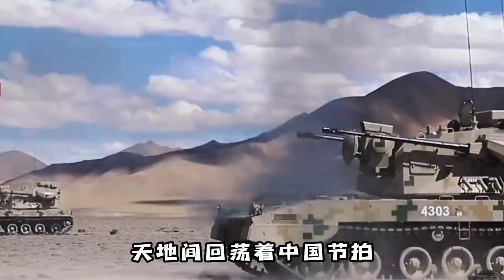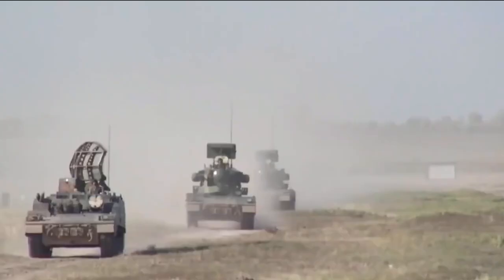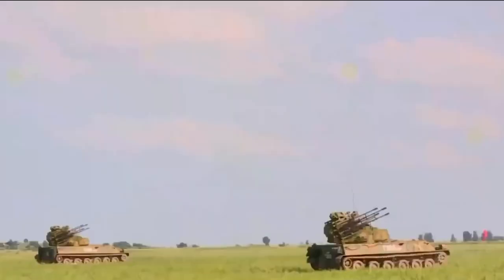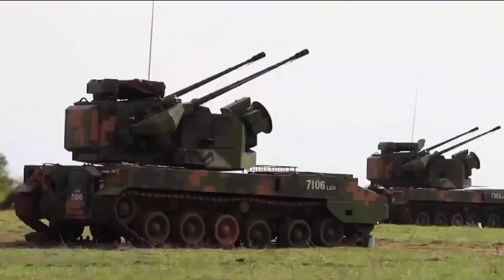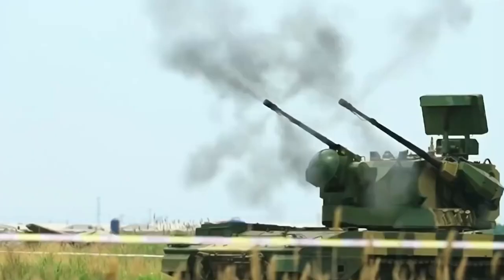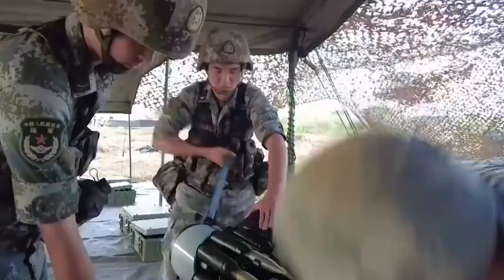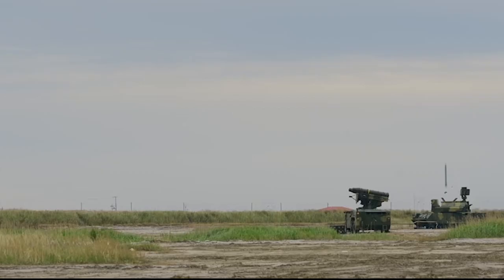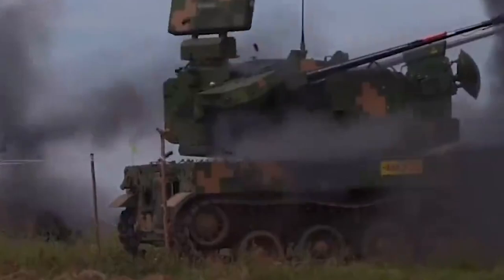Made-in-China Anti-aircraft Gun: Better than the German Gepard? How good is the PGZ-09 really?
The Chinese Army published a video showing the Type 09 self-propelled anti-aircraft gun vehicle, proving the vehicle is now deployed to border region next to India. The video clip of this 35 millimeter gun system is very short, I will replay it for you so you can see it clearly.

The Type 09 vehicle is similar to the German Gepard system, it has two 35 millimeter cannons and advanced fire control system, all carried by a armor vehicle. We can see in the video that the search radar of the Type 09 system keeps scanning the airspace while the guns are firing at a target. That indicates the system has track while scan capability.

The two 35 millimeter guns are based on Oerlikon design, a famous European weapon. And it is a significant improvement comparing the older anti-aircraft guns in the Chinese Army. This vehicle is now gradually replacing the older Type 95 25mm gun system.

Recently some online source indicated that the Type 09 has some issues not known to the public before. The guns are based on the advanced Oerlikon design, but the final product is not as good as the original. That makes the Type 09 less effective than the German system.

Another issue is there are plenty of doubts if the Type 09 is obsolete today. The opponent to this Chinese system, such as Taiwanese US made AH-1 Cobra and AH-64 Apache helicopters can start attack well beyond the effective range of the Type 09. Some argue it is better to invest on anti-aircraft missile systems, instead of the 35 millimeter gun vehicles designed in 1970s.

At this stage, it appears the Type 09 is slowly fielding the Chinese Army units and placed in a comprehensive battlefield anti aircraft network, including a few types of ground to air missile systems. This will help to address some of the issues the gun systems have, as well as providing a last layer of defense to the troops and equipment the systems are trying to protect.

Photo and video: Wiki common, Zhongguolujun wechat, Loveswift weibo